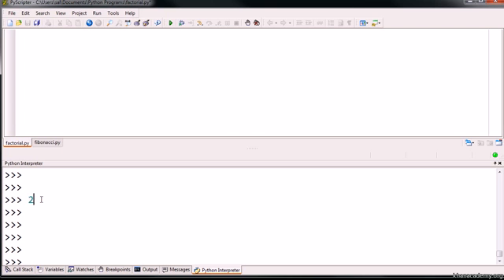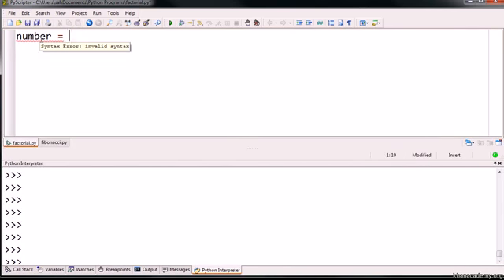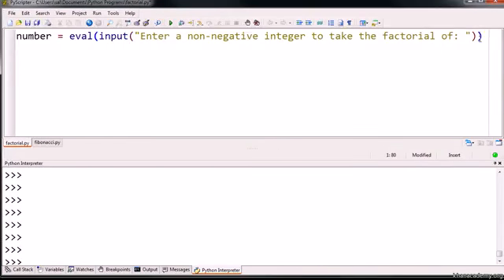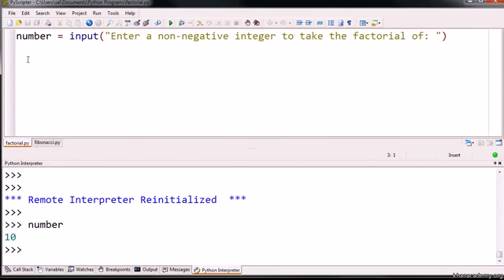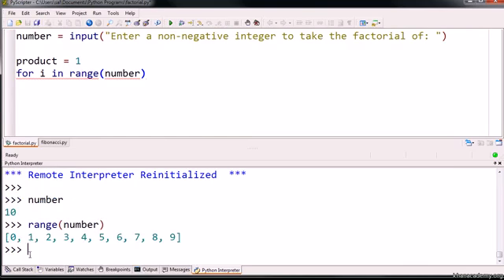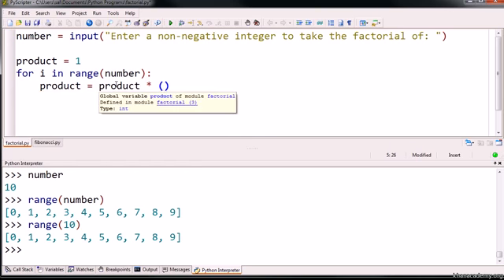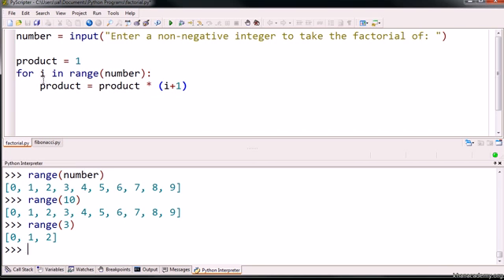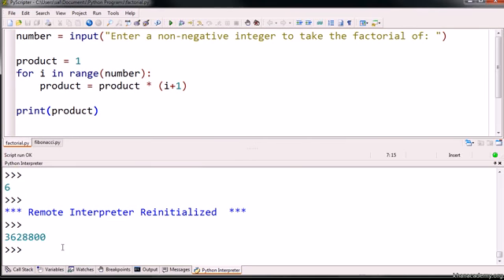Writing a Simple Factorial Program using Python 2 - Introduction to Programming with Python